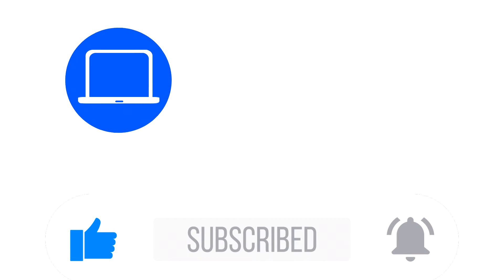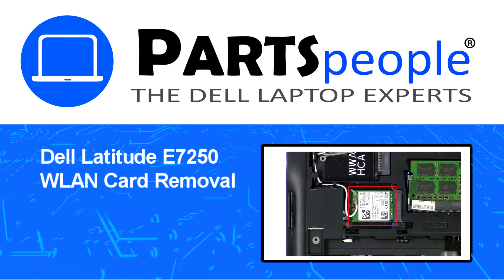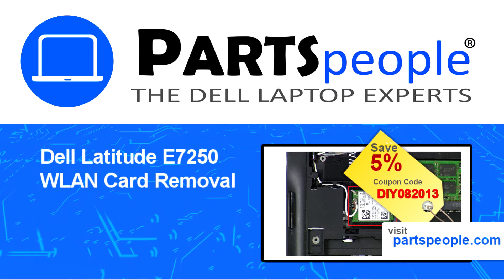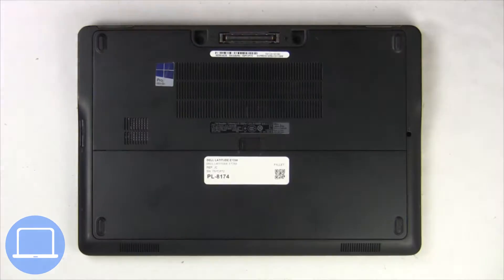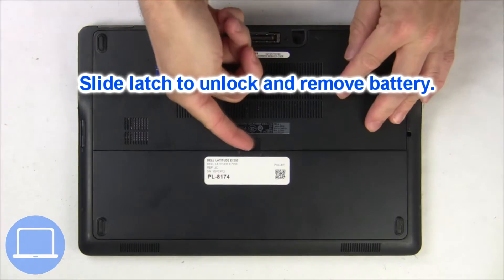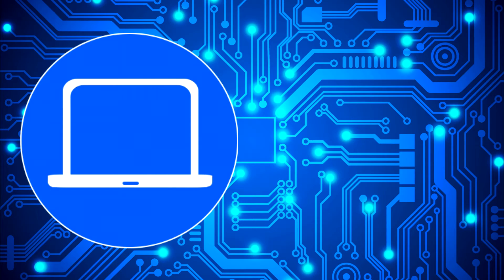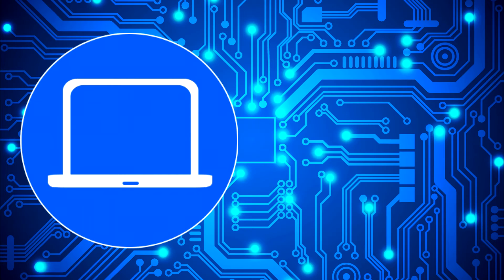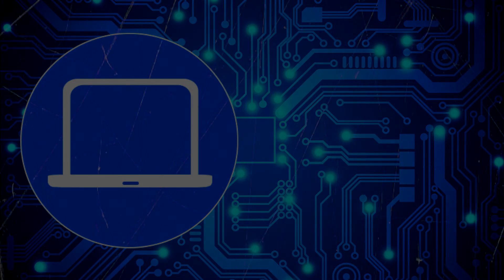Dell Latitude E7250 (P22S002) WLAN Card How-To Video Tutorial